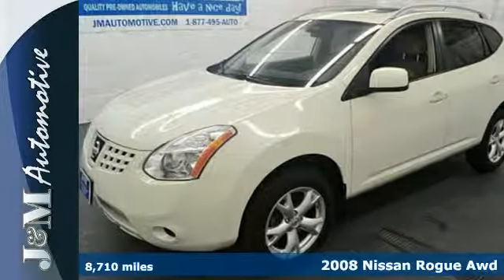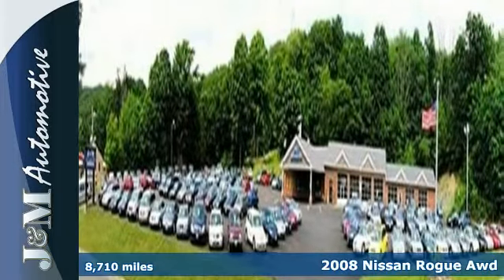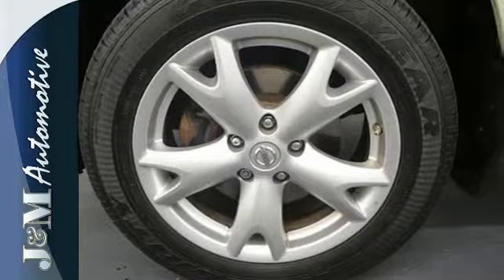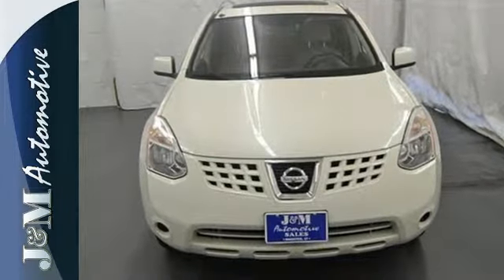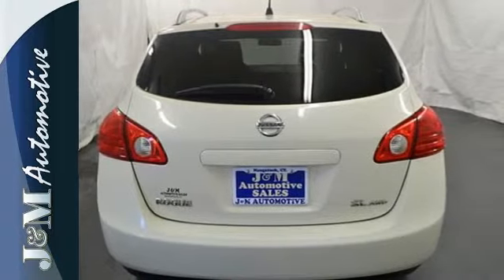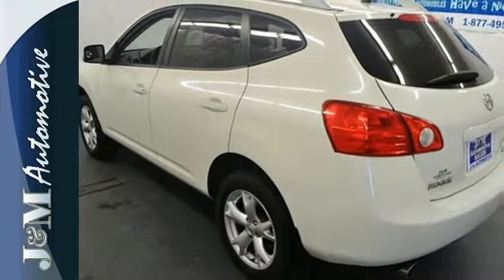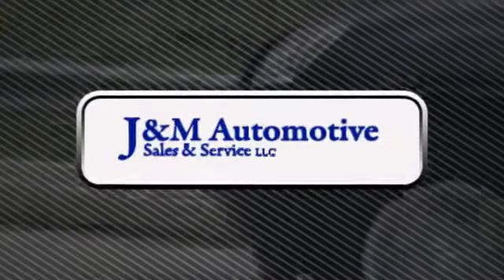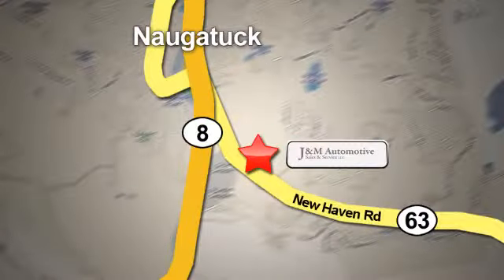2008 Nissan Rogue Awd Naugatuck CT Hartford, CT #080806 - SOLD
Year: 2008
Make: Nissan
Model: Rogue Awd
Trim: 4d Wagon SL
Engine: -1 Cylinders
Color: White
Mileage: 8710
Stock #: 080806
VIN: JN8AS58V38W400806
A Very Clean Rogue with an Accident-Free Carfax History Report and an Included Warranty! This One is Well Equipped with Grey Interior, a CD Player, Power Windows, Power Door Locks, Power Mirrors, an Adjustable Steering Column, Cruise Control, a 2.5L 4-Cylinder Engine, an Automatic Transmission and More! A Quality Find at J&M!.

Address:
820 New Haven Rd.